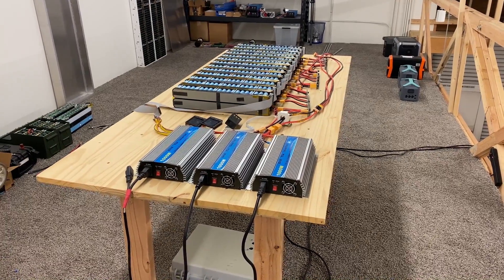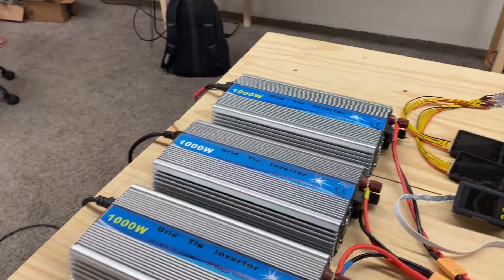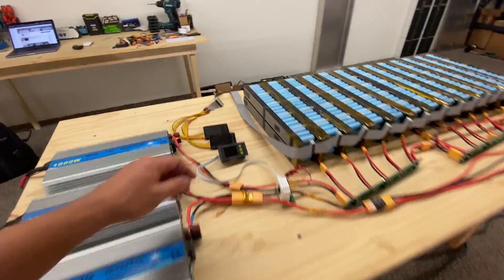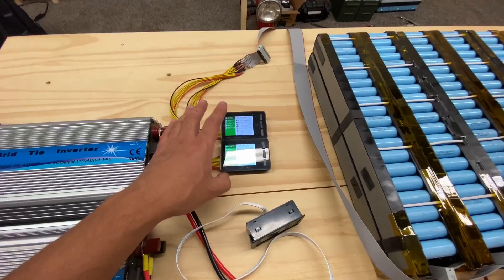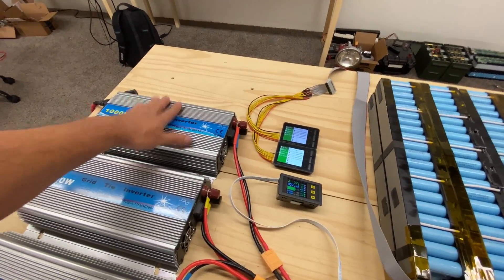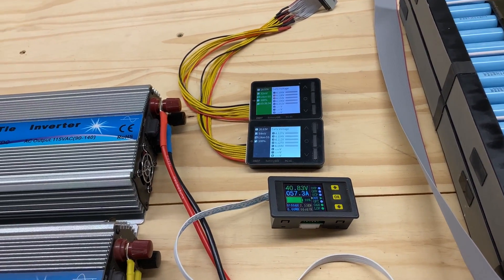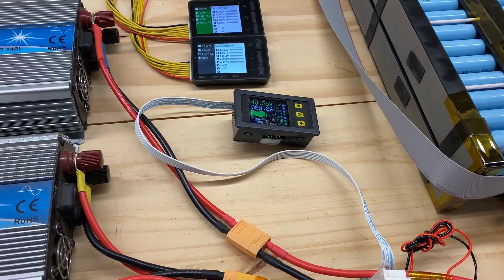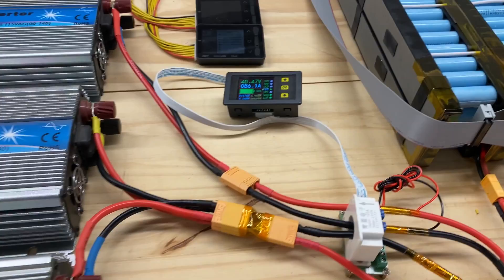Load testing My DIY Scooter POWERWALL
DALY BMSs
DC-DC boost
DC Power Strip
Thermal Camera

FAQ:
4) Where Can I buy Solar Panels?   Flexible
7) Why not use Supercapacitors?